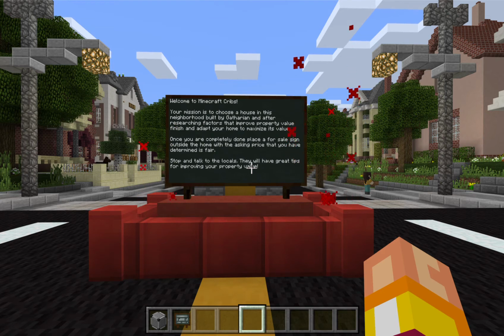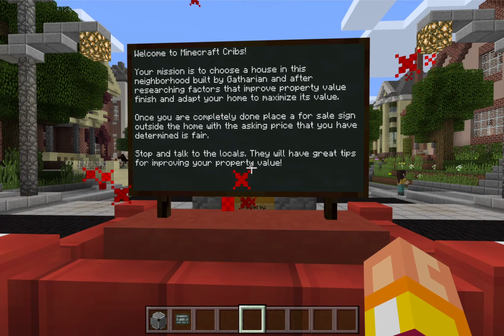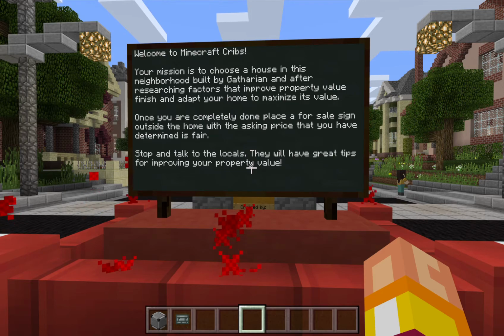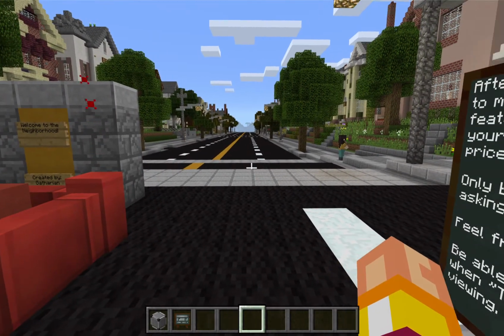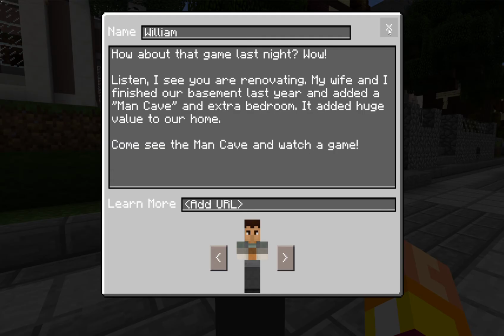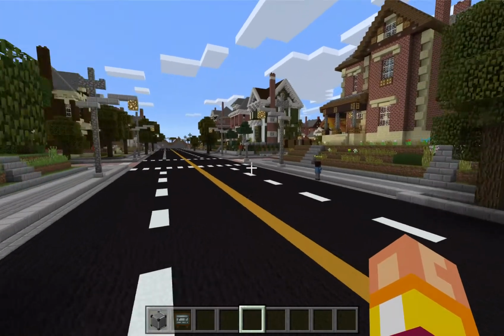MinecraftEDU Cribs! - Real Estate Education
The 22nd lesson on education.minecraft.com by Canadian Global Minecraft Mentor Ben Kelly has students flip homes in a beautiful neighbourhood while learning about alterations, additions and renovations that maximize property value.